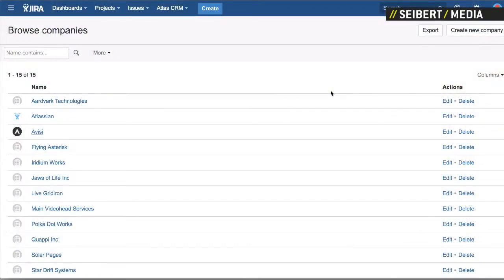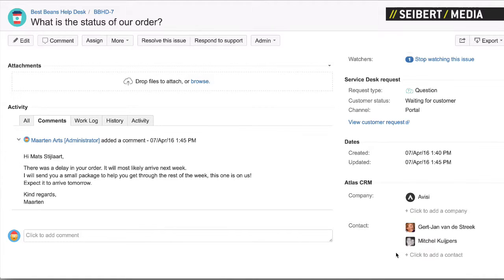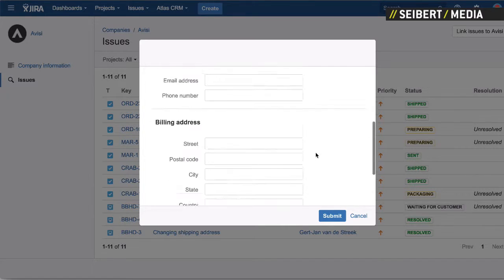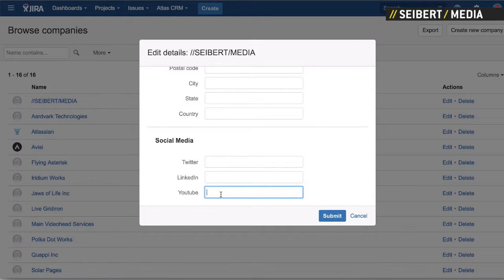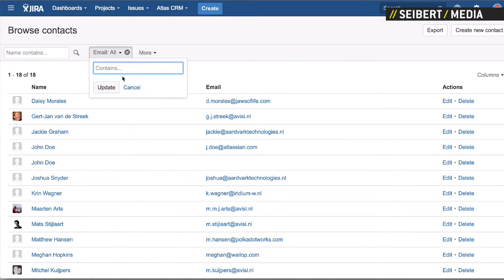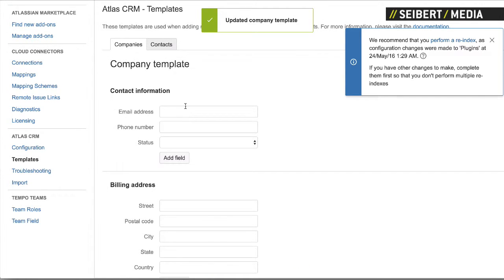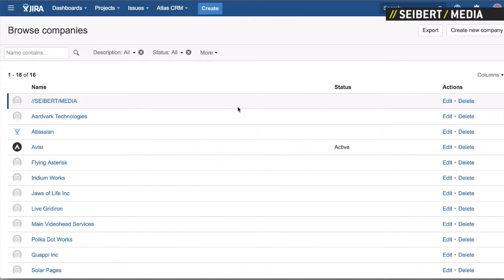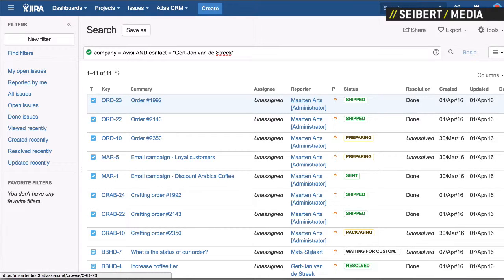AtlasCamp 2016: Atlas CRM - JIRA as a CRM system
Watch this and all the other interviews in our knowlegde base
An interview by Oliver Wolf with Martin and Mitchell from Avisi with a demonstration of Atlas CRM which integrates customer relationship management functionality into JIRA.